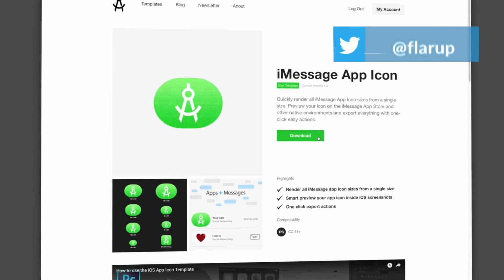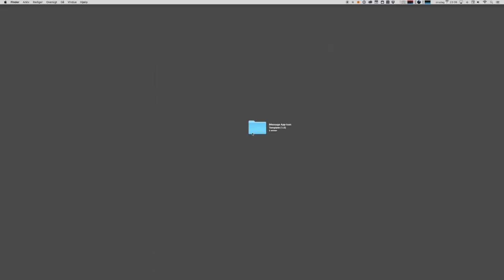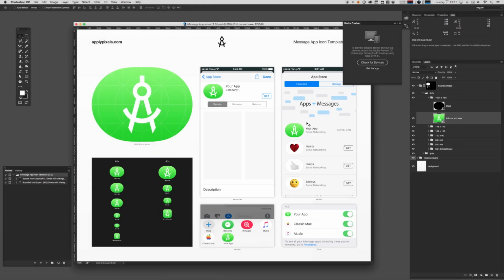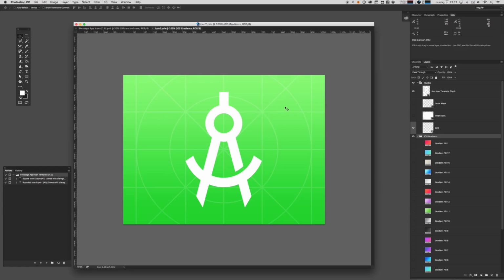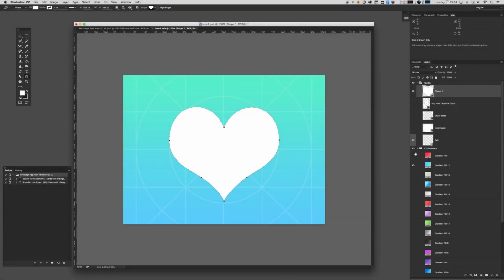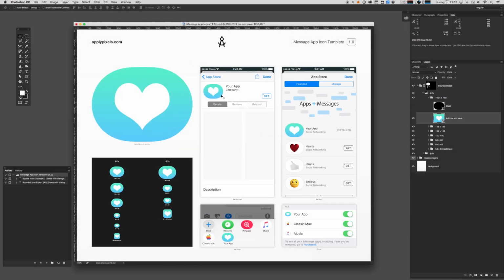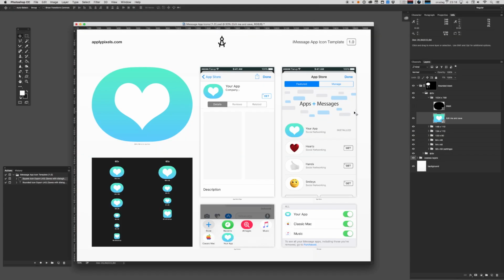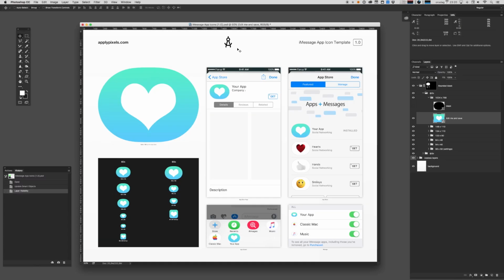How to use the iMessage App Icon Template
In this video I'll show you how to use the iMessages App Icon Template available to subscribing members of I explain what the template consists of and how it will help you design and generate all the sizes you need to bundle with your iMessages app.

Template Highlights:
- Render all iMessage app icon sizes from a single size
- Smart preview your app icon inside iOS screenshots
- One click export actions